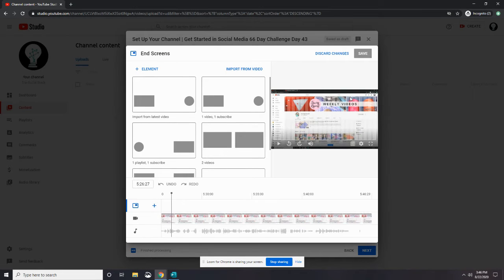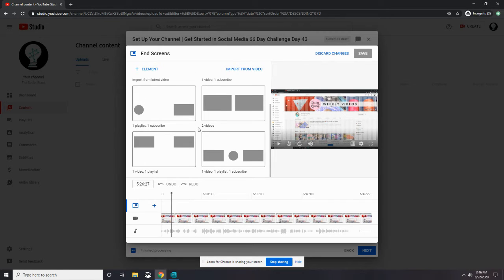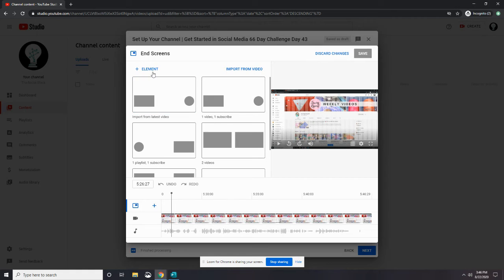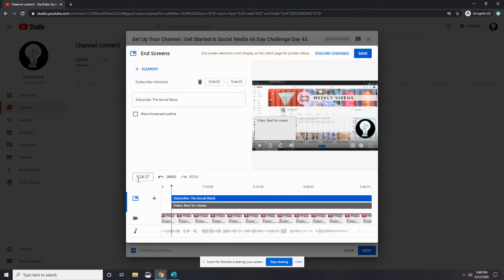How to Add End Screens to YouTube Videos | Get Started in Social Media 66 Day Challenge Day 52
End screens allow you to promote up to four elements. They can point viewers to other videos, playlists or channels on YouTube;  call for subscriptions to your channel; and to promote your website, merchandise, and crowdfunding campaigns.